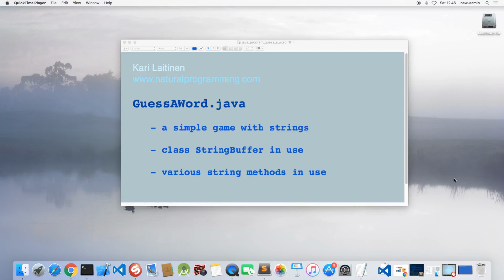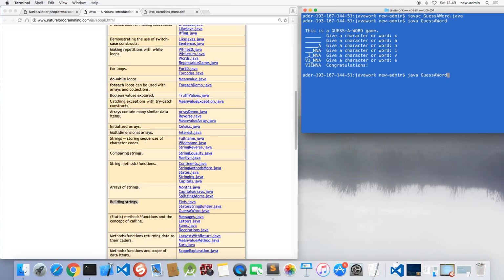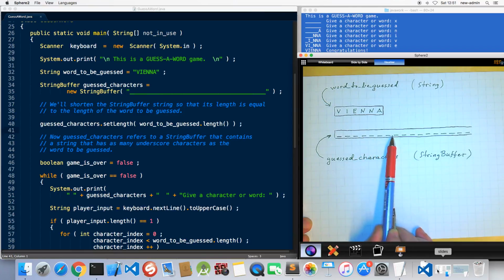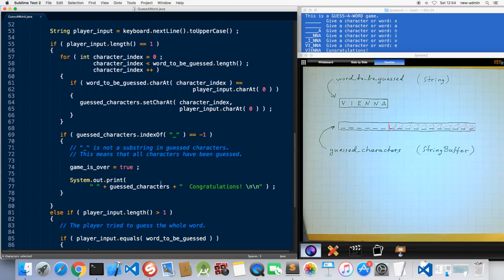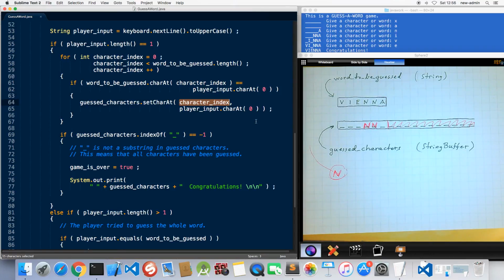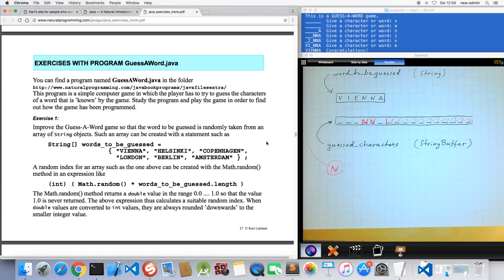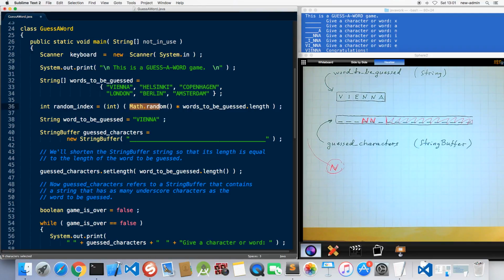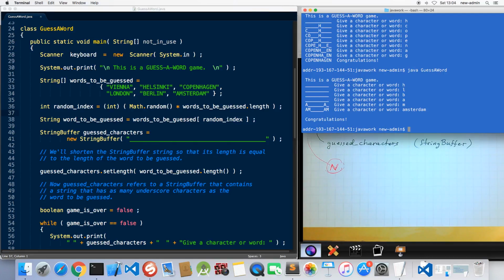Java program GuessAWord.java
The program GuessAWord.java is a simple game that demonstrates the use of a StringBuffer string. Unlike normal String objects, StringBuffer objects can be modified after they have been created.